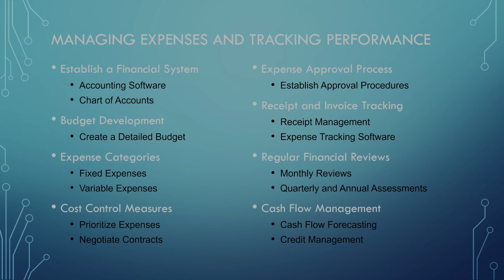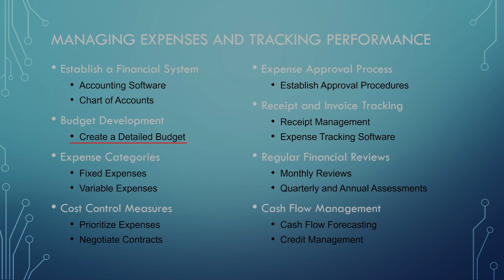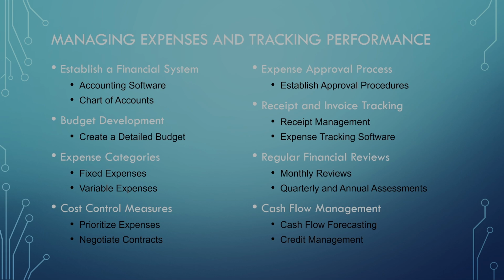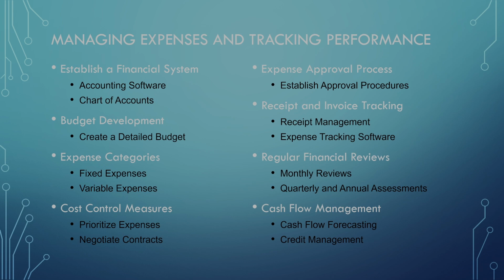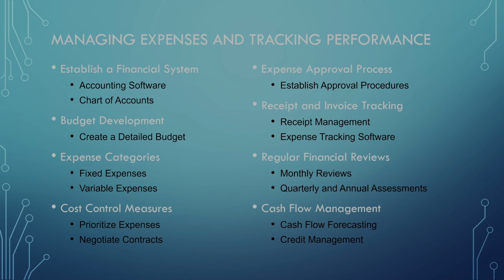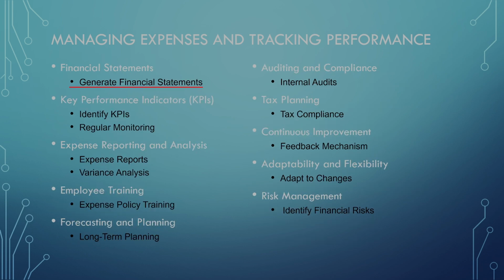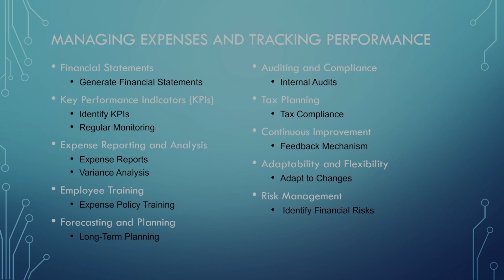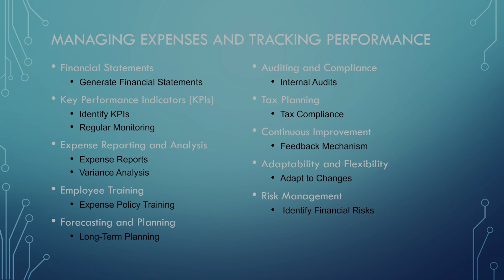Managing Expenses and Tracking Financial Performance: Strategies for Business Success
Welcome to the 'Mastering Business Blueprints 101' series! In this course, I’ll guide you through proven strategies to build and refine your business plans, one step at a time.

⏳ Series Release Info:
This series is released weekly on YouTube, with the final video available by 28 May 2025. If you’re accessing this later, check the playlist for all the parts! For those who want the full course now in a structured and easy-to-follow format, explore my Udemy course:
👉 Mastering Business Blueprints 101 – The Ultimate Guide.

📖 Course Content Overview:

1. Understanding the Business Blueprint: A Step-by-Step Guide to Success
2. The Importance of a Business Blueprint: Why Every Entrepreneur Needs One
3. When to Create a Business Blueprint: Timing Your Path to Success
4. Does Your Business Blueprint Need Every Detail from the Start?
5. Business Blueprint vs. Business Plan: Understanding the Key Differences
6. Crafting Your Business Vision & Mission: The Ultimate Blueprint for Success
7. Defining Your Overarching Vision: The Foundation of Business Success
8. Defining Your Mission and Impact: Building a Purpose-Driven Business
9. Identifying Your Target Audience: The Key to Business Growth
10. Defining Your Ideal Customer: Unlocking Your Target Audience's Potential
11. Understanding Your Audience: Demographics, Interests, and Pain Points Explained
12. Crafting Your Unique Selling Proposition (USP): Stand Out from the Competition
13. What Sets Your Business Apart: Discovering Your Competitive Edge
14. Highlighting Your Unique Value: The Benefits Your Product or Service Delivers
15. Defining Your Products or Services: Building the Core of Your Business
16. Defining Your Offerings: The Specific Products or Services Your Business Provides
17. How Your Products or Services Solve Problems for Your Target Audience
18. Creating a Monetization Strategy: Turning Your Business Into a Profit Engine
19. How to Develop a Revenue Generation Plan for Your Business
20. Exploring Revenue Streams: Sales, Services, and Beyond
21. Crafting Your Marketing and Promotion Strategy: Reaching and Engaging Your Audience
22. Effective Channels and Strategies for Marketing Your Business
23. Reaching and Engaging Your Target Audience: Strategies for Maximum Impact
24. Creating an Operational Plan: Streamlining Your Business Workflow
25. Key Activities and Processes for Ensuring Business Functionality
27. Optimizing Resources: Maximizing Efficiency and Effectiveness in Your Business
28. Maximizing Efficiency: Strategies for Optimizing Available Resources
29. Enhancing Resource Efficiency: Strategies for Smarter Business Operations
30. Building Your Online Presence: A Guide to Digital Success
31. Creating a Budget and Financial Plan for Your Business's Early Stages
32. Planning Your Business Website, Social Media Presence, and Online Platforms for Success
33. Developing a Comprehensive Financial Plan for Your Business
34. Creating a Budget and Financial Plan for the Early Stages of Your Business
36. EcoCraft: A Study Case in Sustainable Handmade Goods

Whether you follow along weekly or dive into the full course, this journey is designed to empower your business growth.

About Life 'N Tech
Welcome to Life 'N Tech, where we help you master your finances, grow your business, and elevate your life with actionable strategies and insights. Whether it’s building income streams, optimizing productivity, or achieving financial freedom, you’ll find practical content designed to help you succeed.